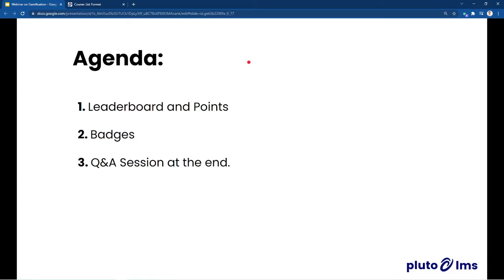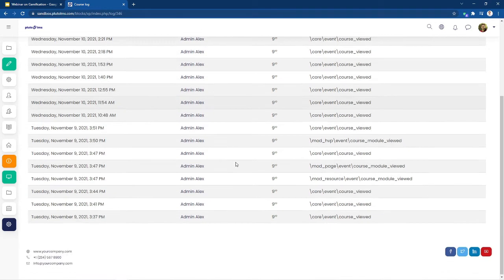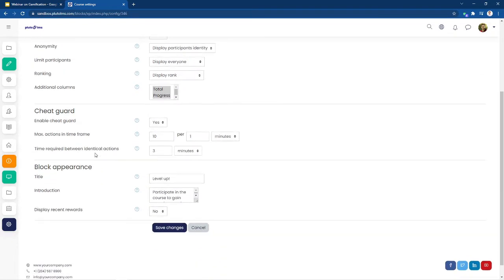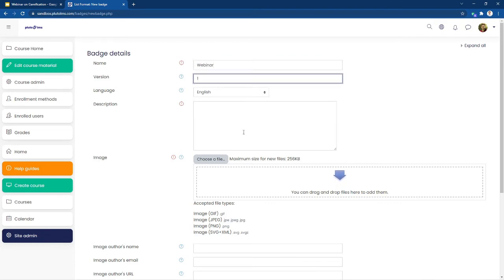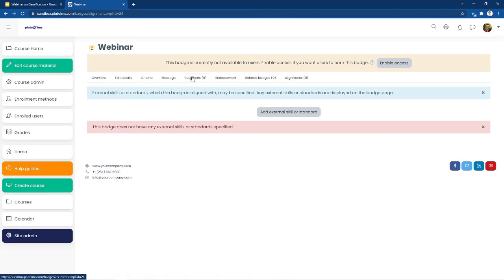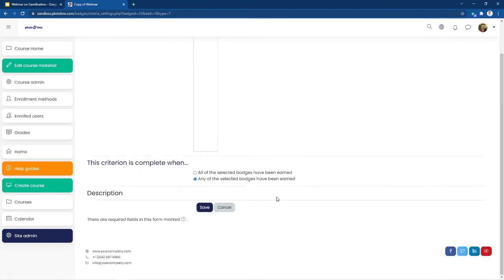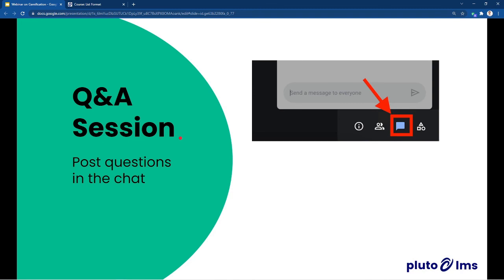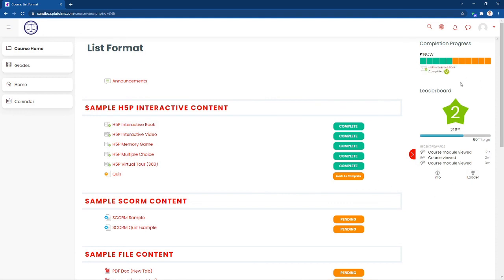Webinar - Gamification - 10 November 2021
Topics Covered:

0:00 Introduction and Agenda
1:58 Leaderboards and Points
14:54 Badges
30:18 Q&A Session

This webinar will cover best practices and tips for gamification within Pluto LMS.